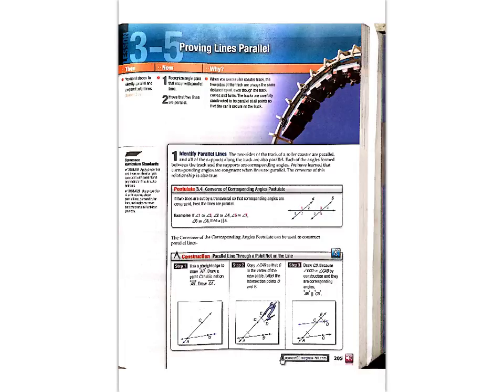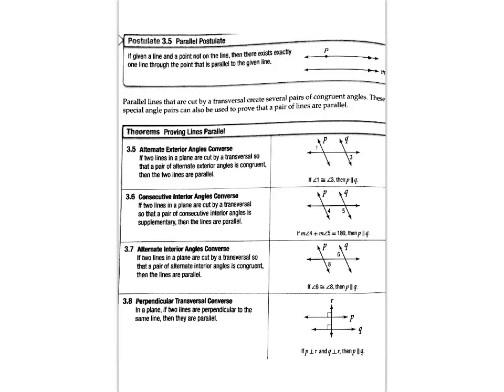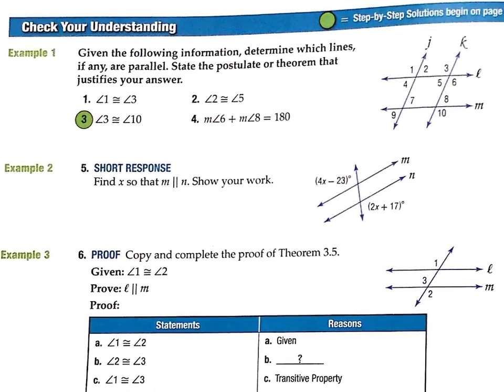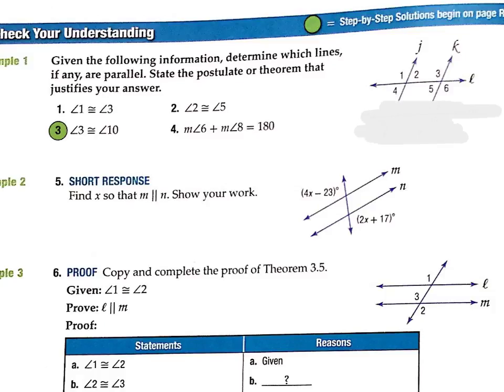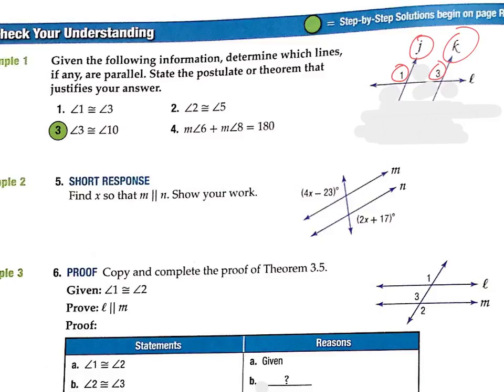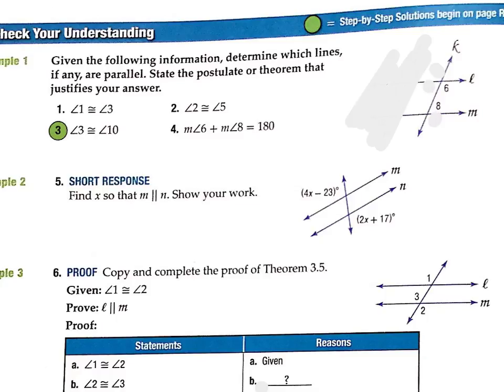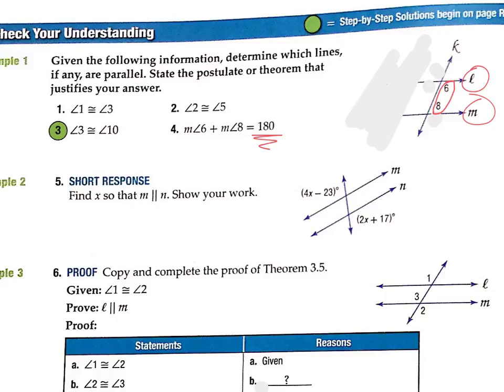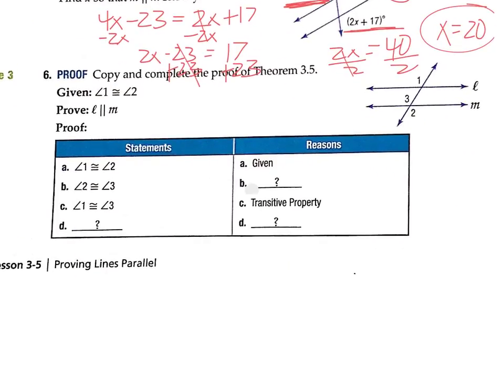3.5 Proving Lines ll video